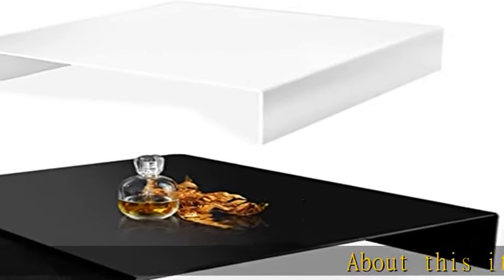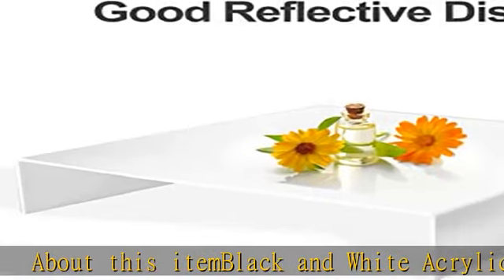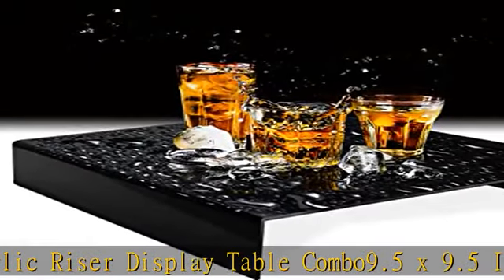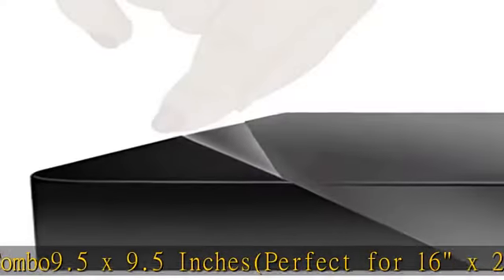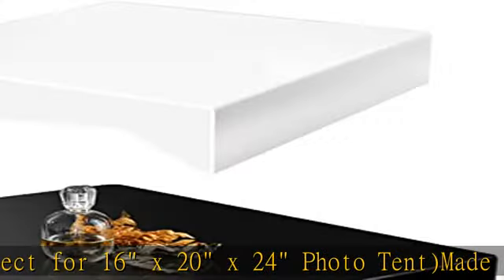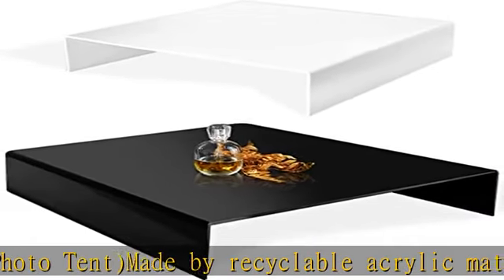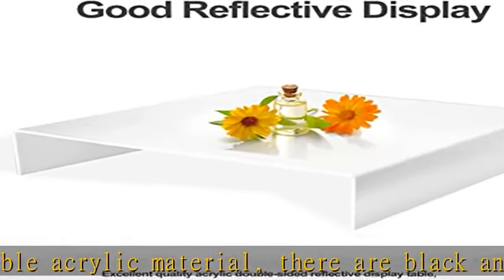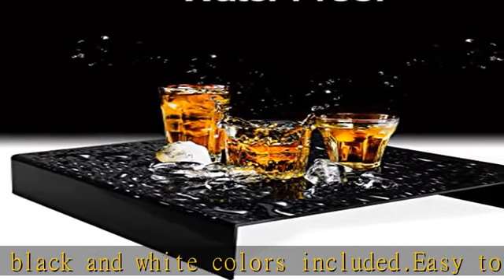LimoStudio Table Top, 9.5 x 9.5 inch, Black & White Acrylic Reflective Display Table Kit for Produc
LimoStudio Table Top, 9.5 x 9.5 inch, Black & White Acrylic Reflective Display Table Kit for Product Photography, AGG838